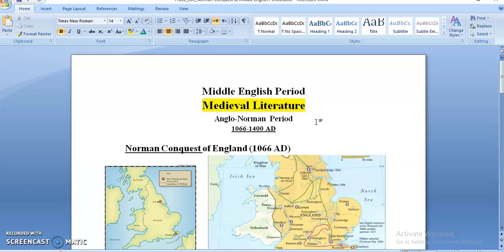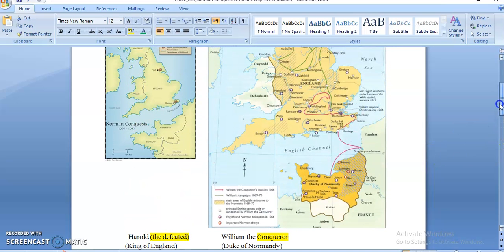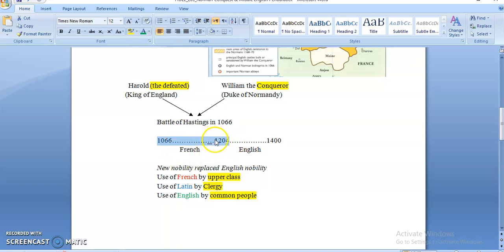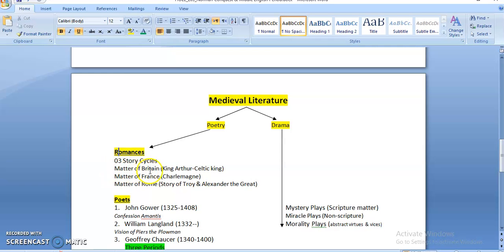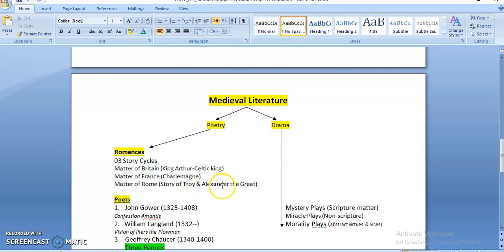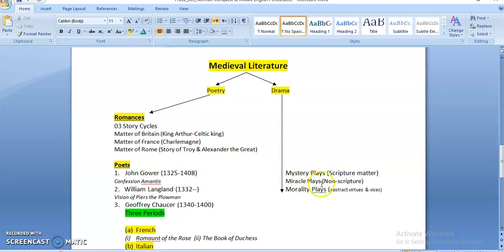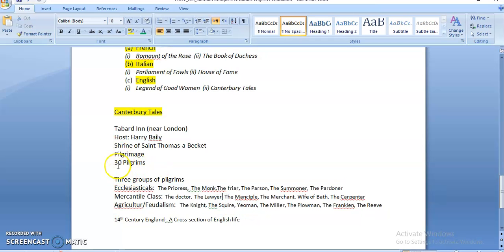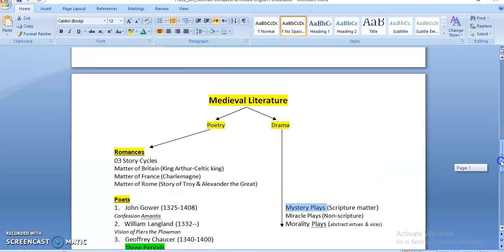HOEL- History of English Literature - Middle English Period - L03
This video discusses Norman Conquest and English literature created during Anglo-Norman or Medieval period.
Please watch my two lectures on "Invasion of England" and "Old English Period".